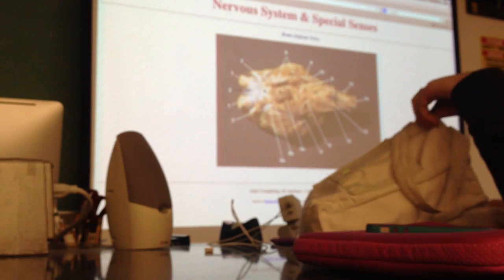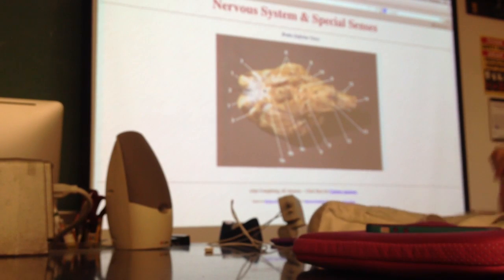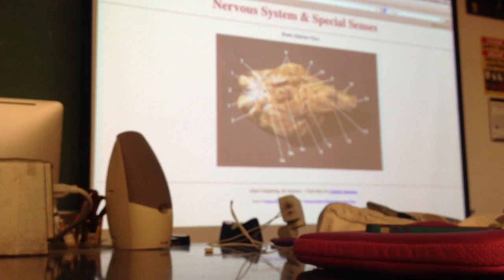Sheep brain 2